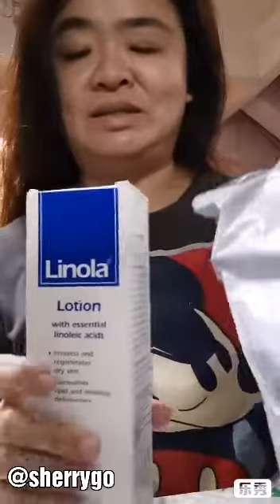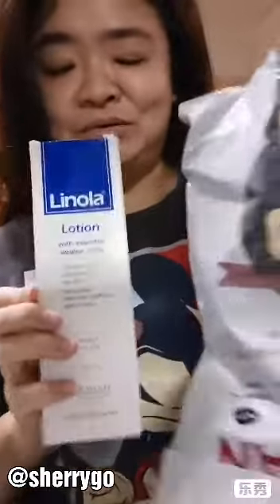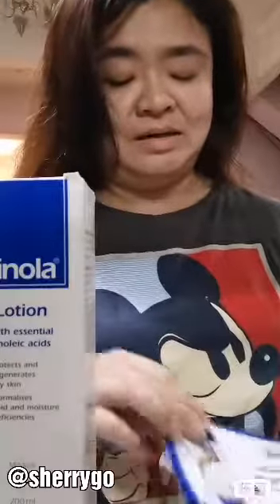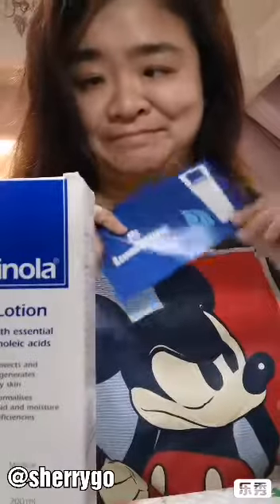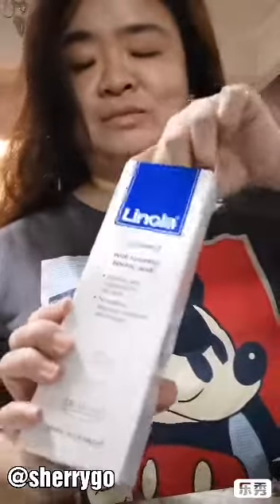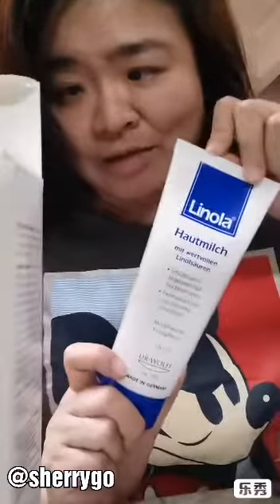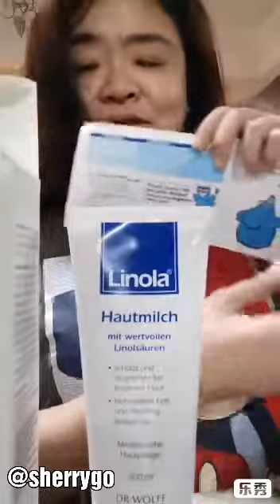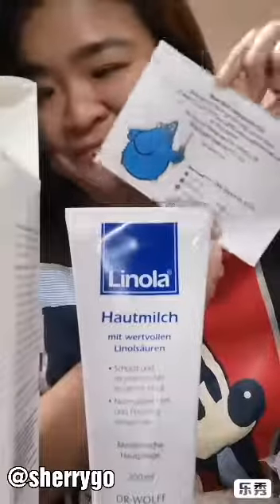Unboxing Linola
1st time to receive the try and review for the Linola lotion. The parcel sent used Ninja Van. The product is made in Germany. This is 200ml tube and its suitable for dry skin.